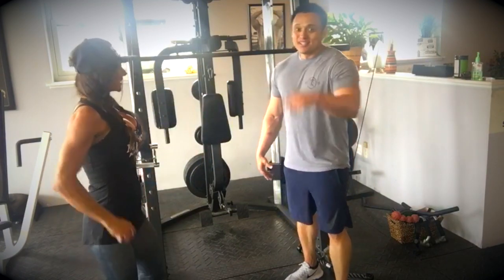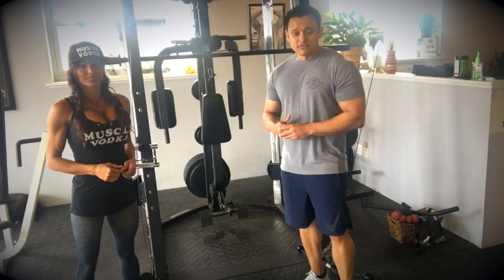Muscle Vodka Lounge Episode #7 Phil De Leon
Host Grace Gillespie and Guest Phil De Leon go from the gym to the Muscle Vodka Lounge.  Talking about workouts to health & fitness topics.